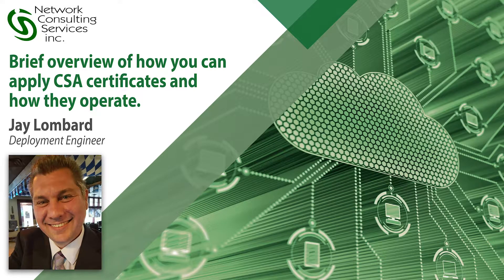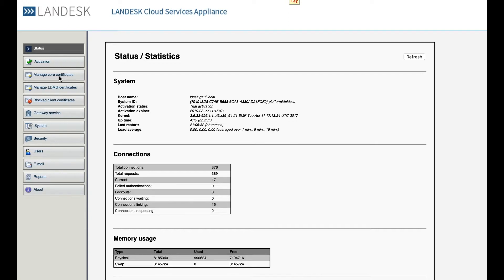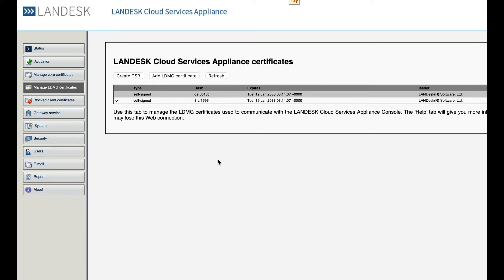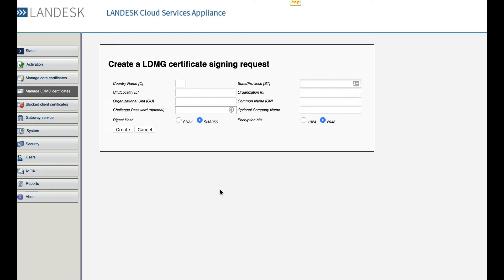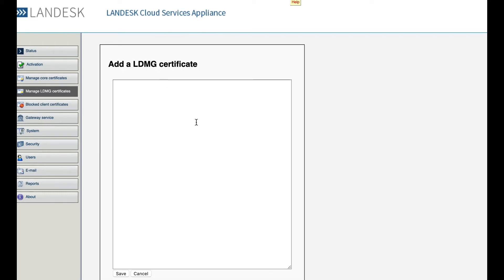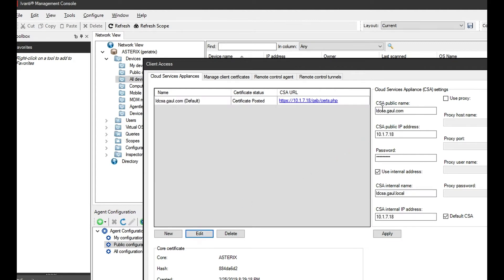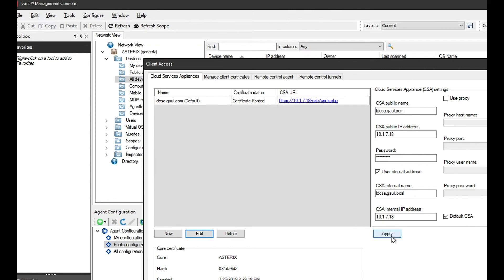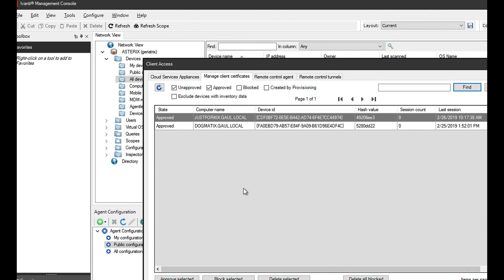How to Apply CSA Certificates in the Ivanti Cloud Services Appliance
Jay Lombard reviews the CSA Certs in the Ivanti Cloud Services Appliance:

- Core Certificates
- Appliance Certificate
- Client Certificates

Jay Lombard - Deployment Engineer, NCSi
Network Consulting Services, Inc. (NCSi)